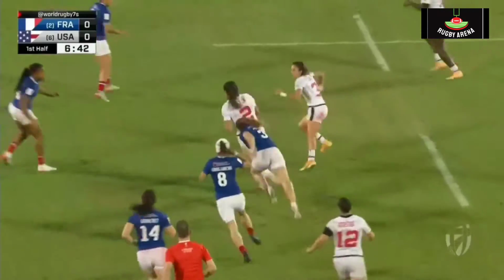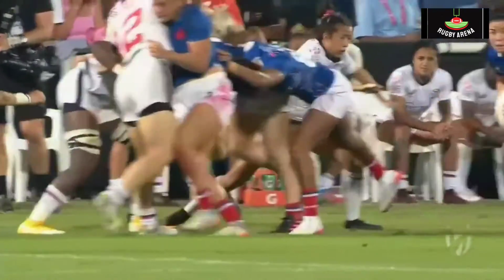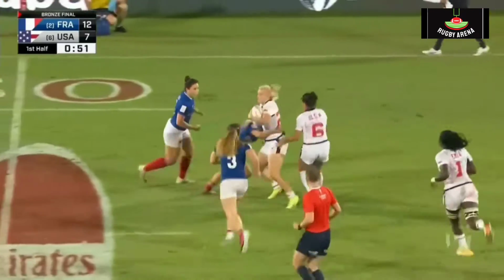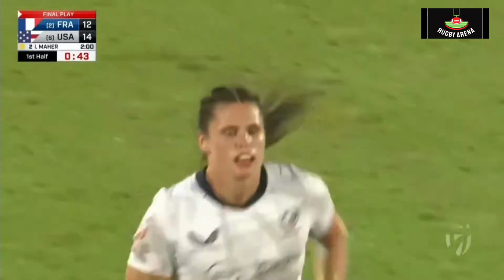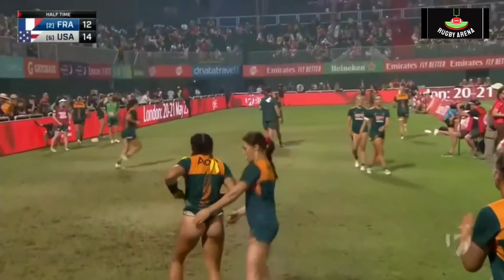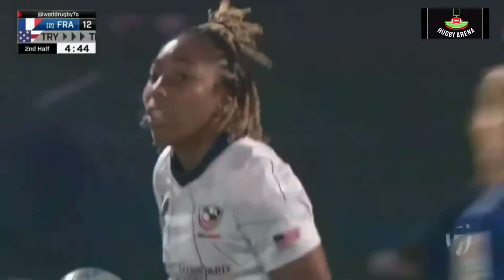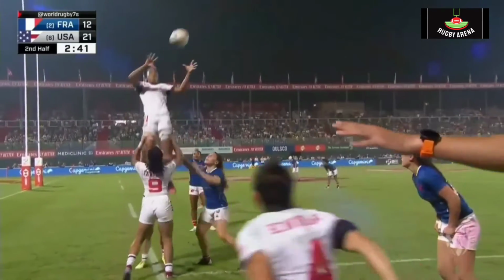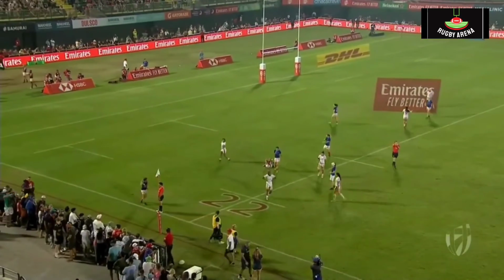FRANCE WOMEN vs USA WOMEN RUGBY Dubai 7s Bronze Finals World Rugby Sevens Series 2022